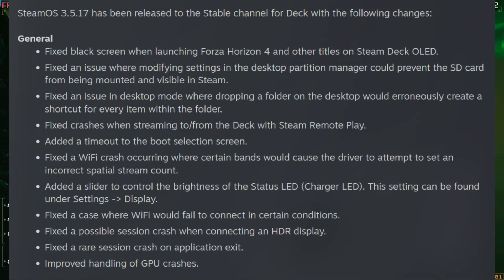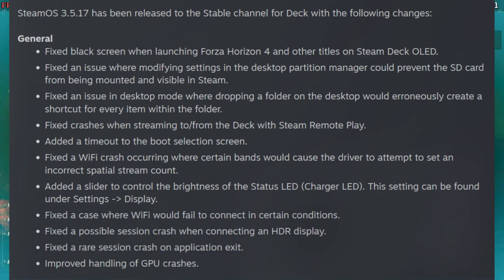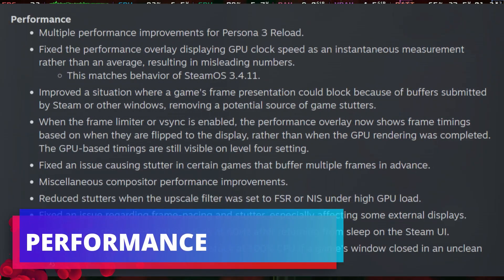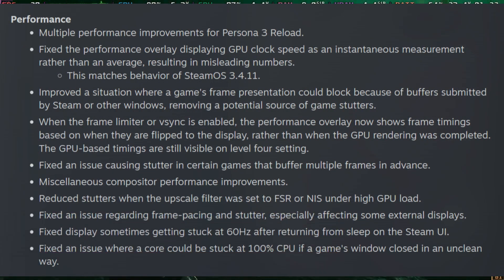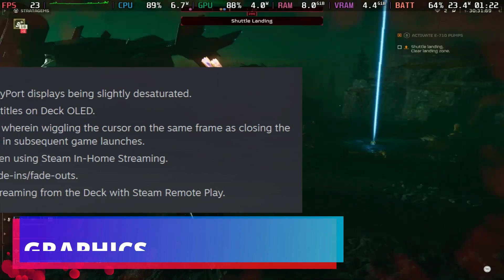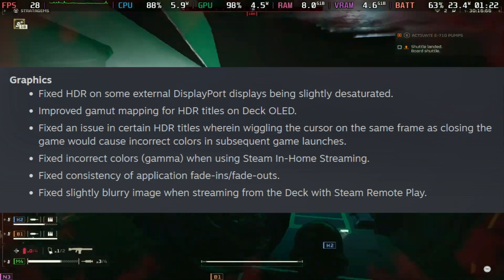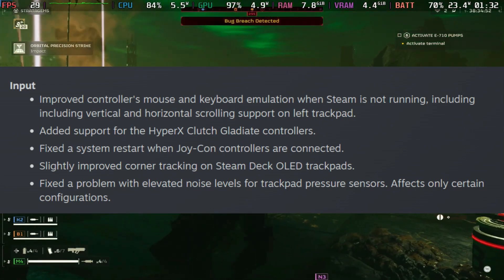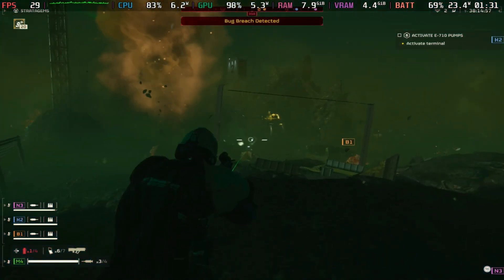Steam OS 3.5 Just Got A HUGE Update For The Steam Deck!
in this video, we break down the latest Steam OS 3.5 Update for the Steam Deck.